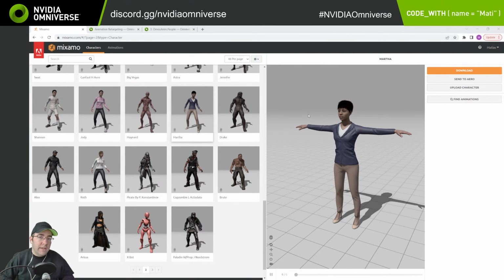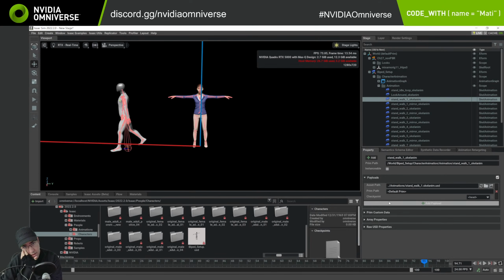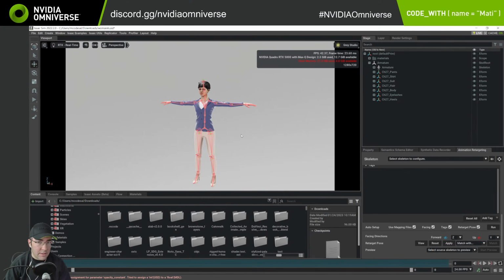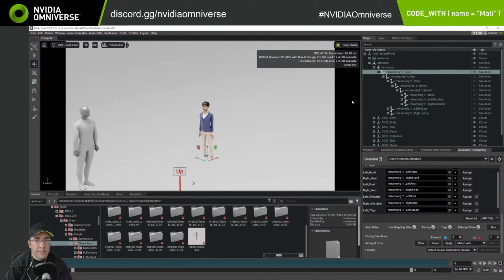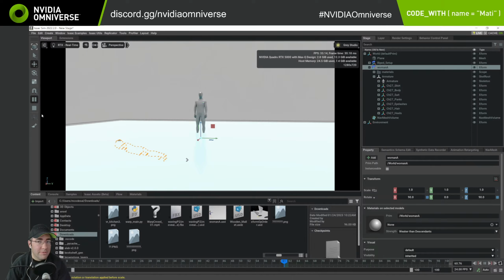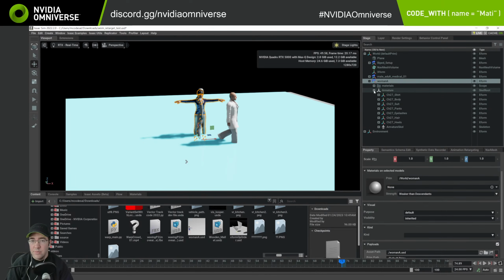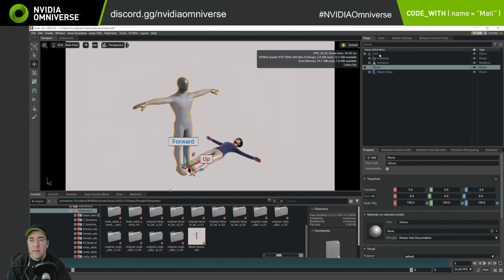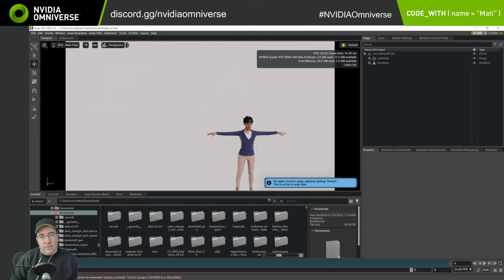Animation Retargeting in Omniverse - Learning About Simulating Humans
Join me as I learn about Animation Retargeting in NVIDIA Omniverse. Animation Retargeting will help us add new custom characters for omni.anim.people to have more variety in our agents. In this livestream, we'll take an Adobe Mixamo character and use Animation Retargeting to integrate it into omni.anim.people.